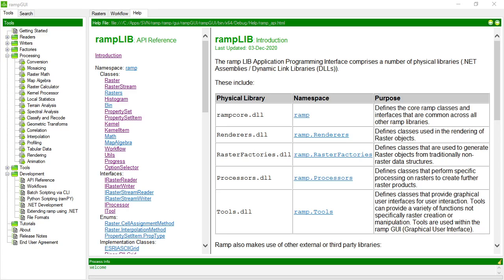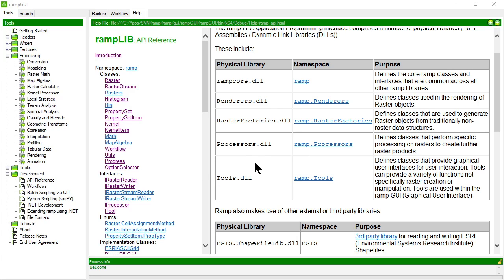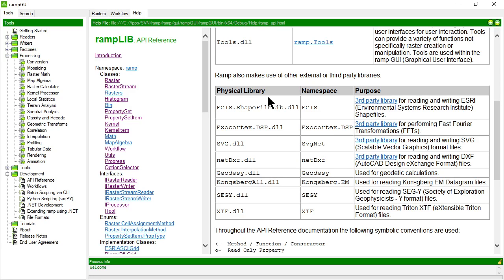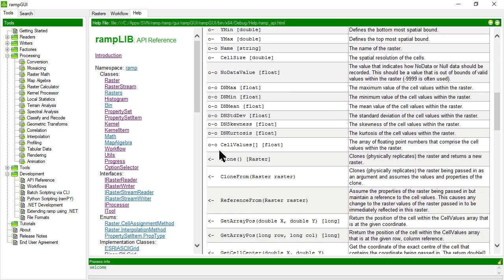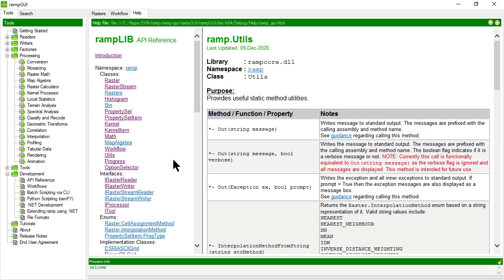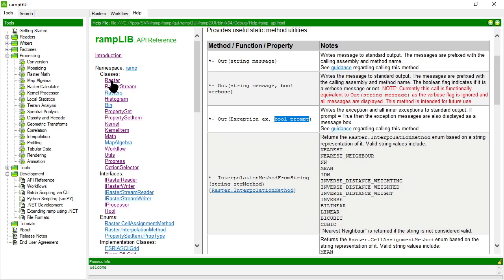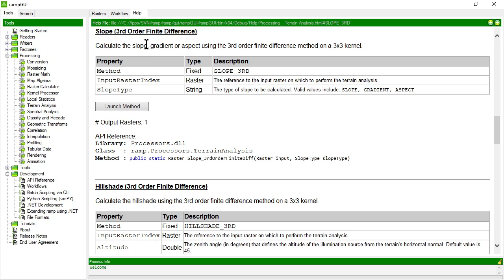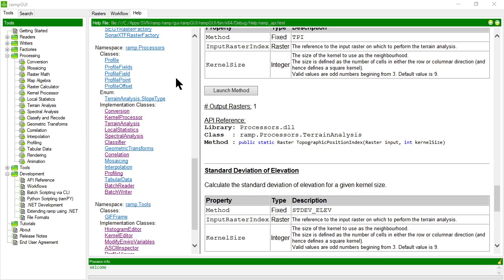Navigating the ramp API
Quick intro to navigating the ramp API (Application Programming Interface) documentation.